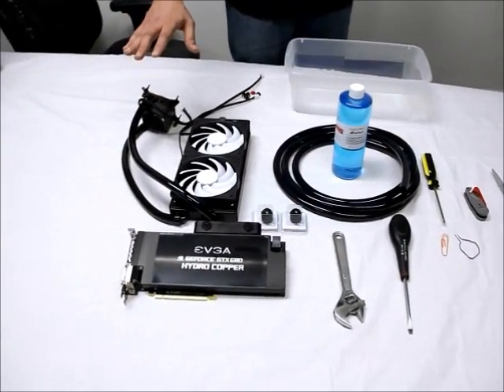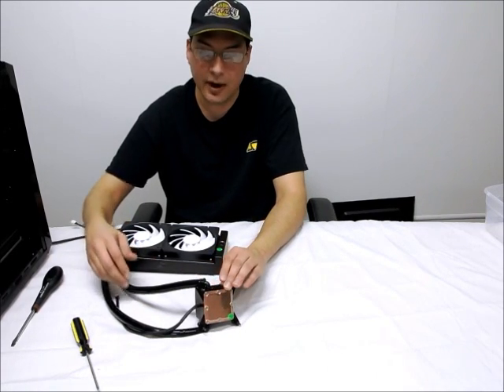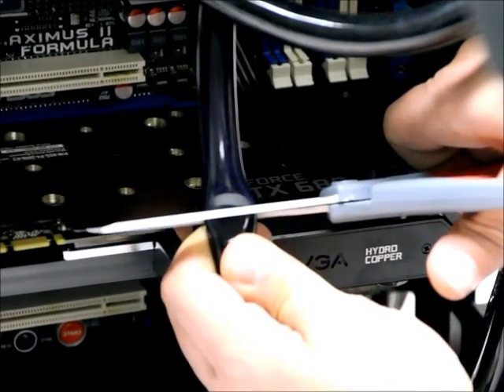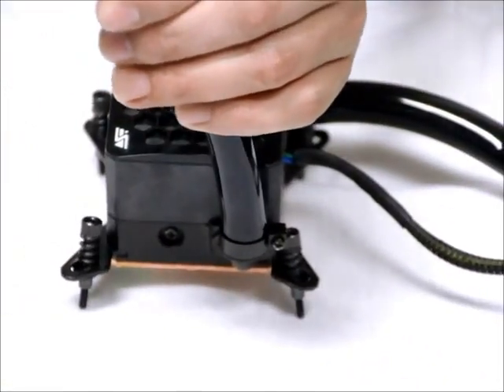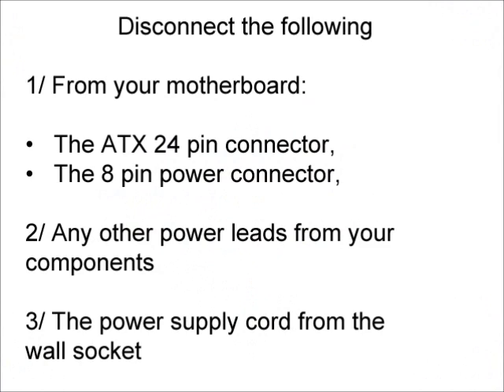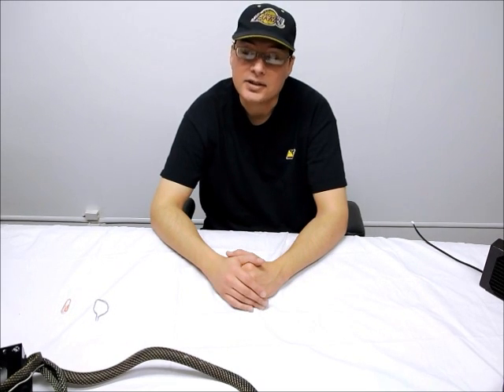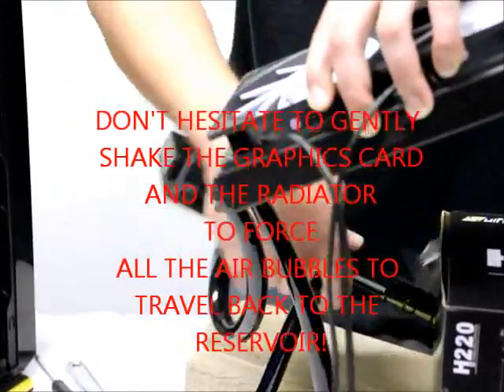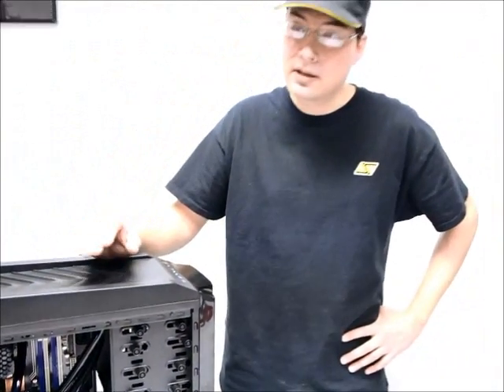H220 VGA Expansion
Expanding the H220 CPU cooler to include a Graphics Card